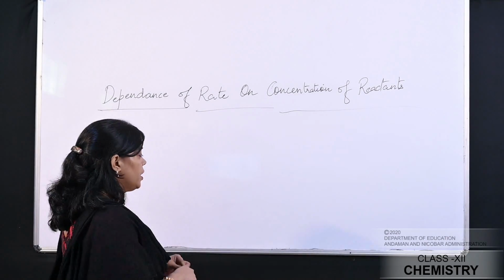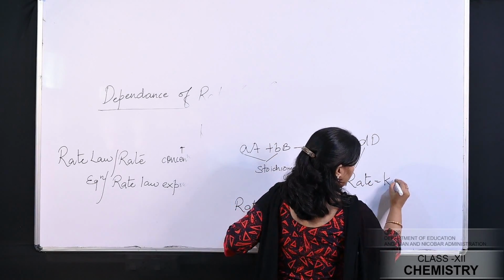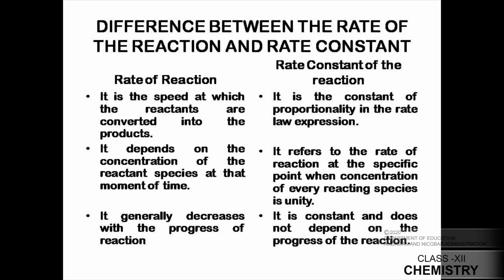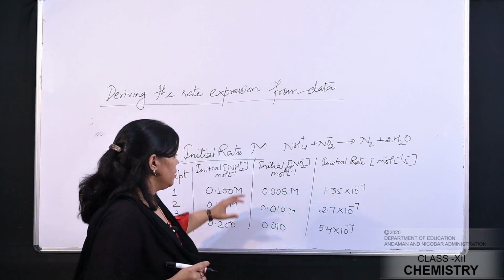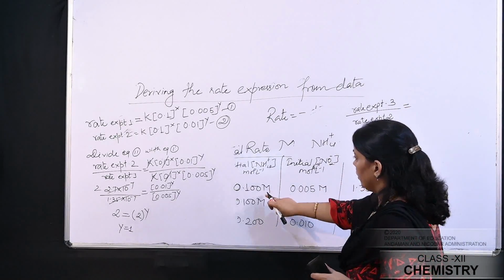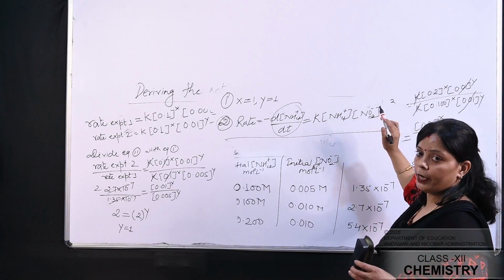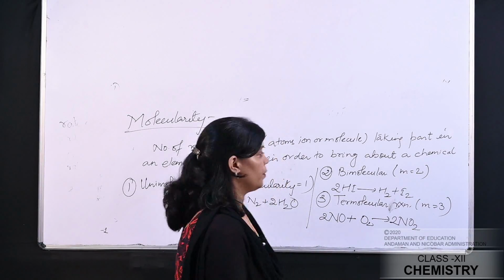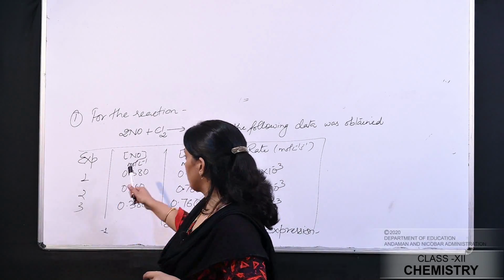CLASS 12 CHEMISTRY-Rate Law of Molecularity of a reaction